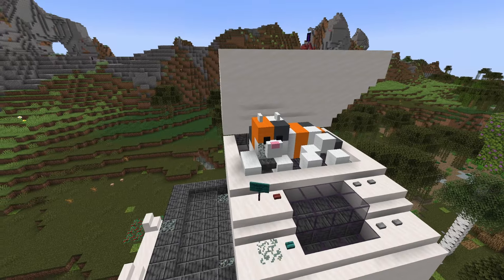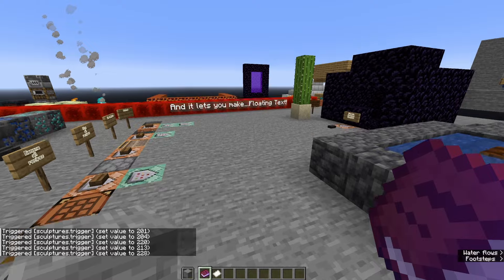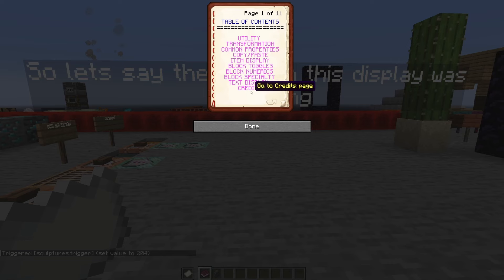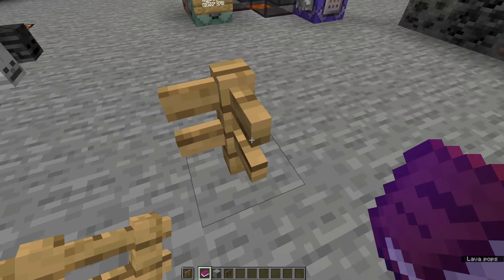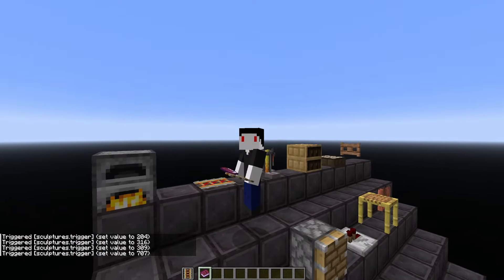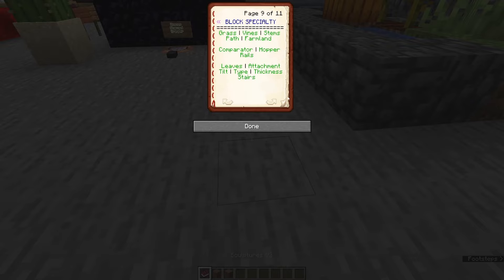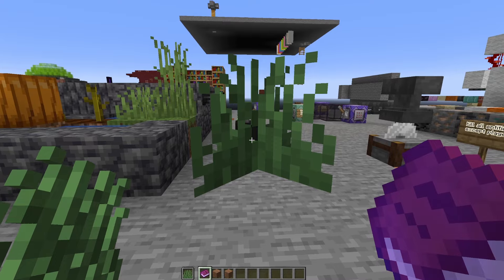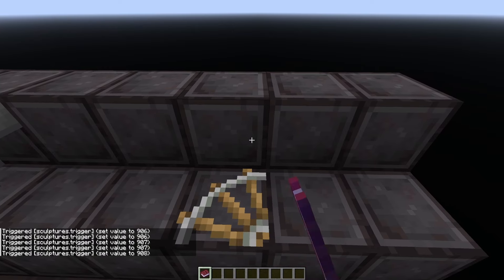Display Entity Editor - Sculptures Datapack - Version 3 Release!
The Sculptures datapack has been updated to version 3!
There are a lot of new features and updates so stick around and check out what's new!

The Sculptures Datapack is a book that allows you to manipulate Block, Item, and Text display entities in Survival!